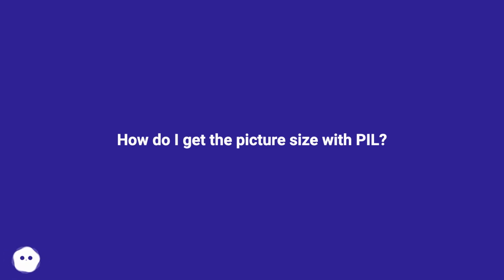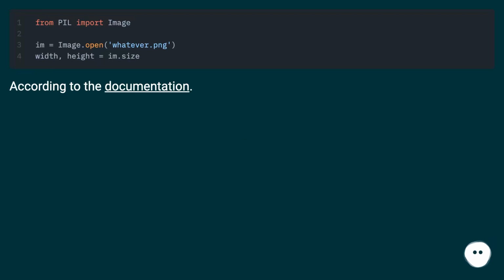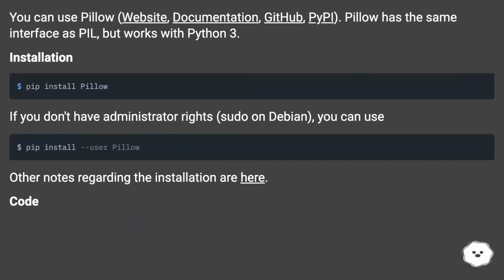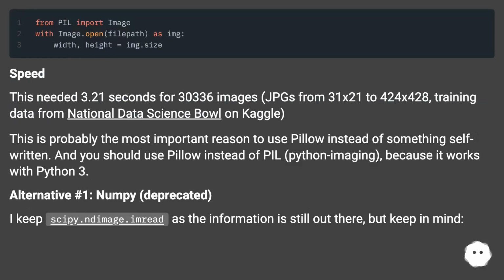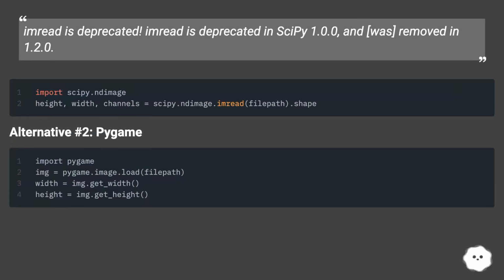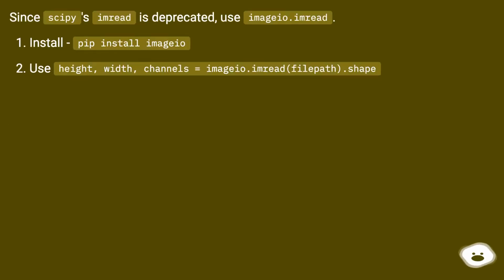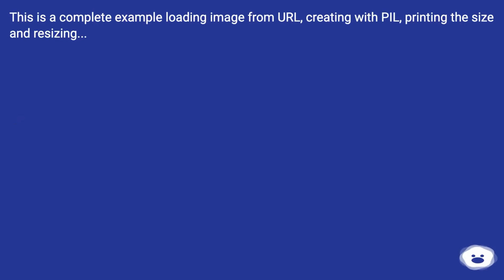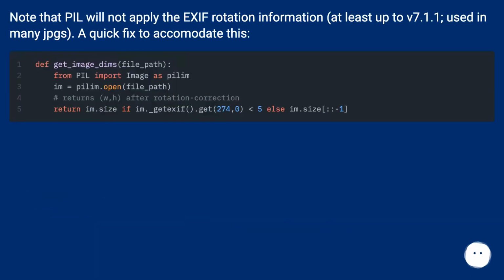How do I get the picture size with PIL?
Chapters
00:00 How Do I Get The Picture Size With Pil?
00:15 Accepted Answer Score 790
00:30 Answer 2 Score 112
01:49 Answer 3 Score 9
02:10 Answer 4 Score 4
02:36 Answer 5 Score 2
02:59 Thank you